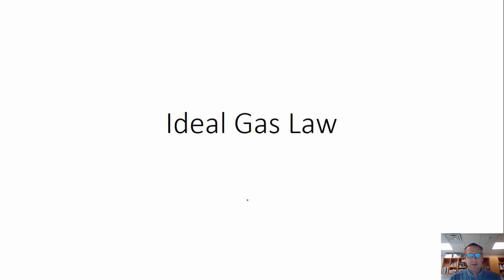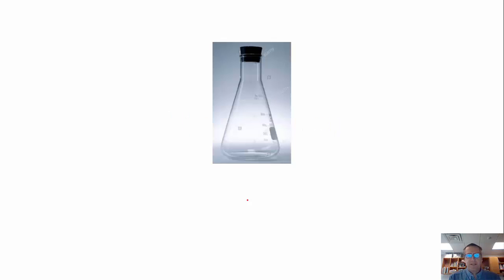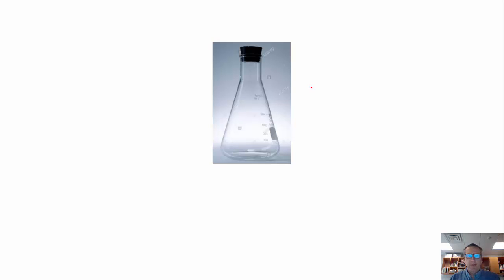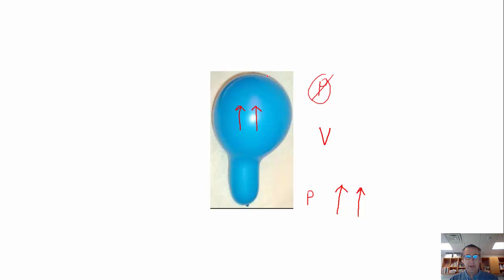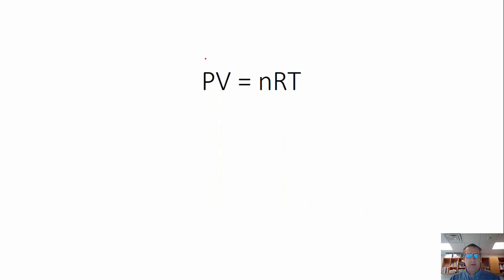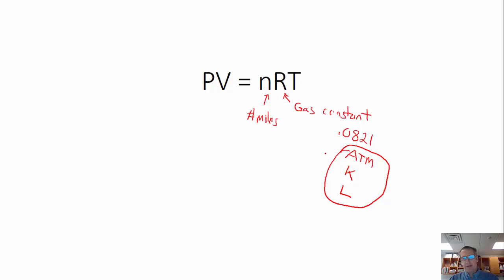Ideal Gas Law